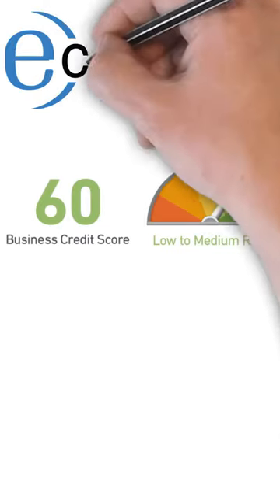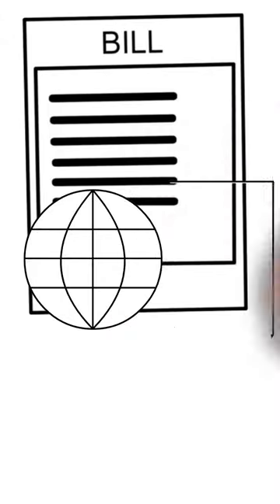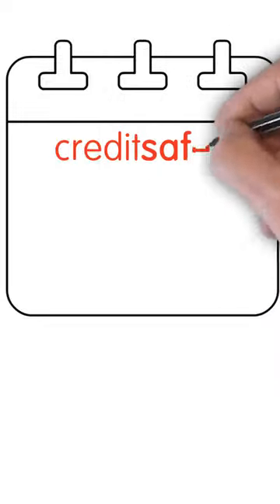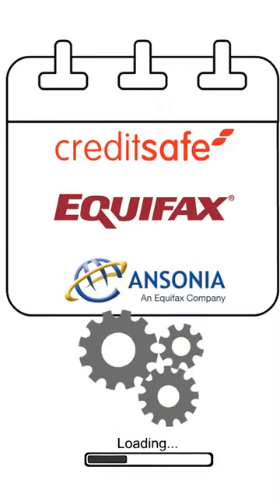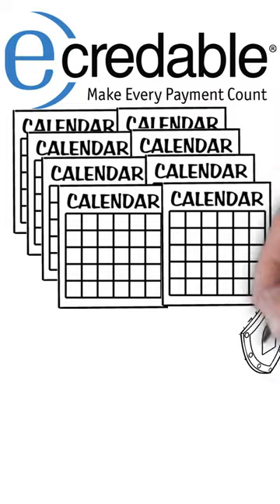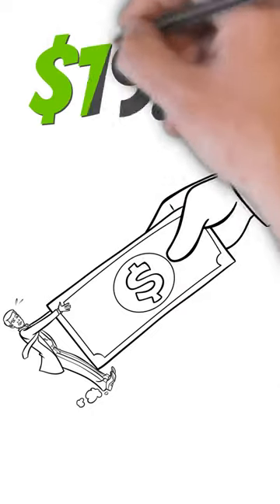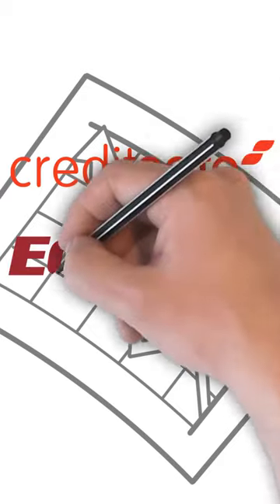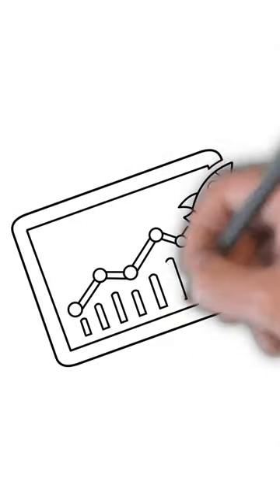ECredable builds business credit fast - and here's how you can too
How do you build business credit easily and automatically? Most small businesses do not have a business credit report with enough information to create a business credit score. With eCredable, you can change this.

eCredable can help you take control of building your business credit scores so you can access credit and financing when you need it – today or in the future as your business grows.

Repair Your Credit:
Contact Crown Credit Pro for Credit Restoration

I am not a financial advisor. You (and only you) are responsible for your financial decisions.DISCLOSURE: Some of the links on this page are affiliate links, meaning I may earn a commission if you click through and make a purchase and/or subscribe.

-How to build business credit
-Net 30 Accounts for New Business
-eCredable Lift Reviews
-eCredable Business Lift
-eCredable Review
-Mercury Business Solutions